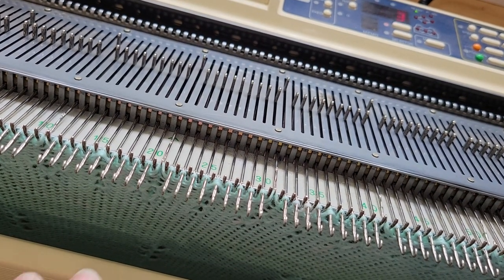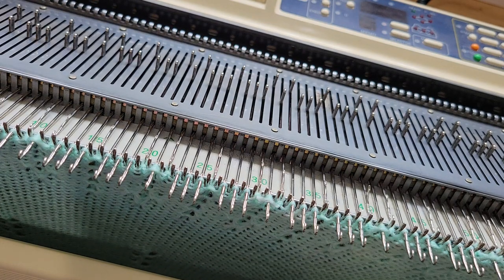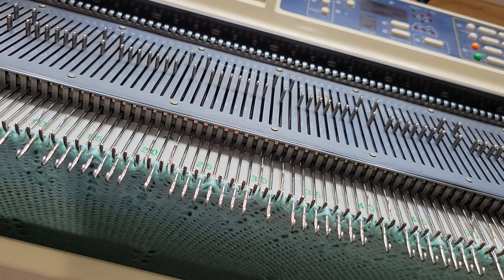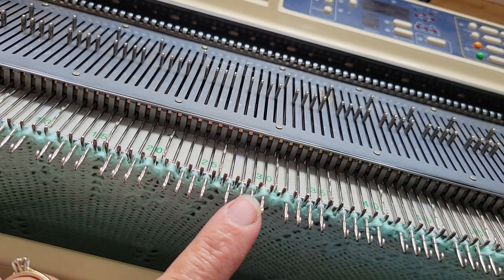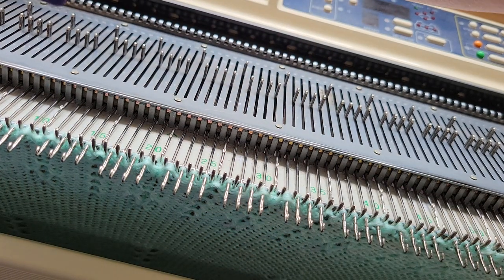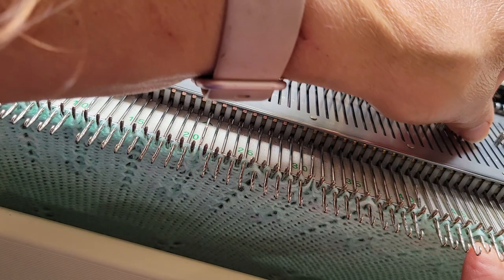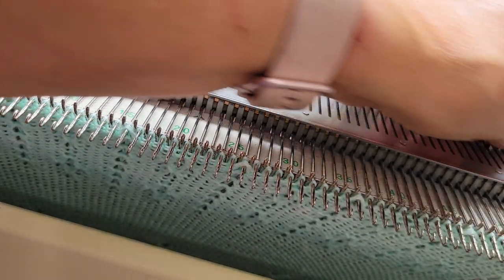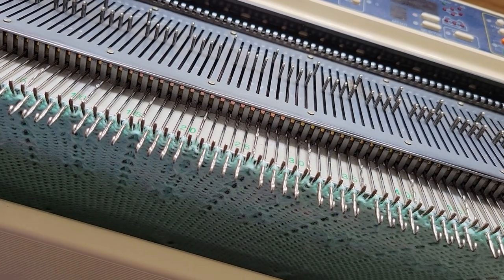Electronic Knitting Machine in a Tuck Stitch Pattern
Just continuing to play with this prototype piece and so also playing with different stitch patterns as I go along. Ultimately, I am trying to figure out how shape this piece, the inside decorative stitches are not crucial to the exercise. Once I know exactly how to shape it, then a real garment will be made using whatever stitch I end up liking once this prototype is off the machine.